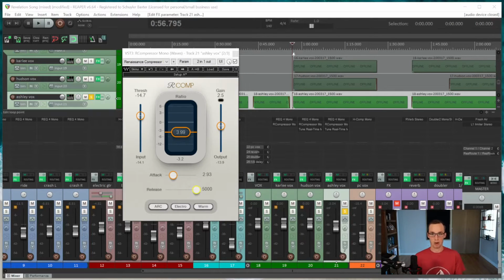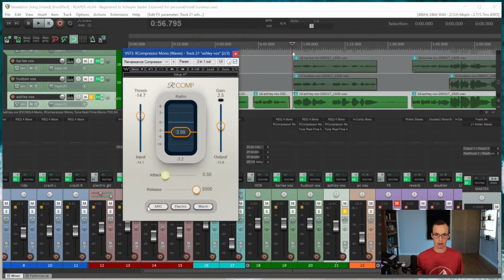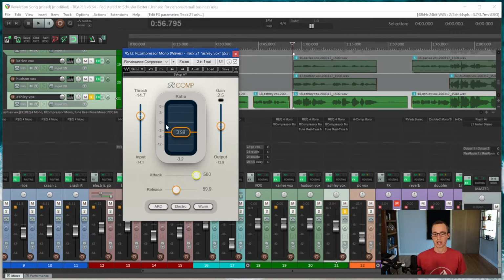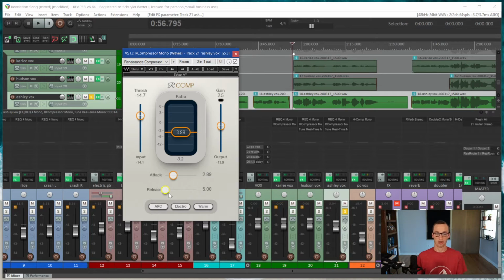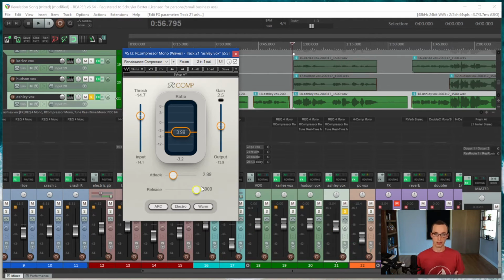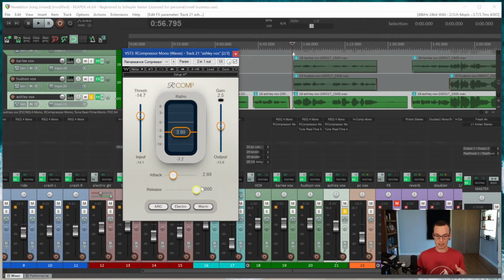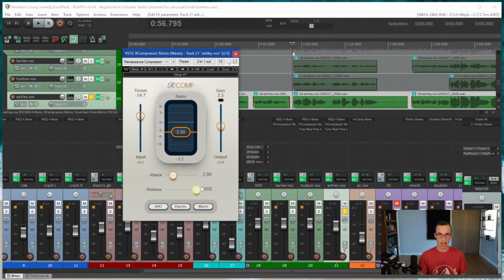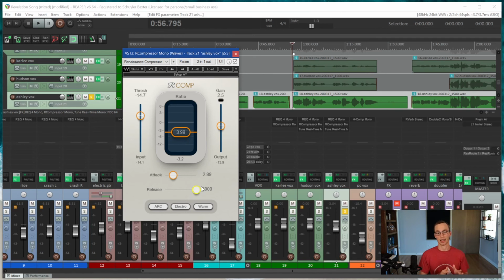Is Attack & Release Ruining Your Mix?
Most audio engineers understand threshold and ratio on a compressor, but attack and release are often misunderstood and left untouched. In this video, I want to show you what attack and release sounds like so you can dial them in correctly.

These two parameters can often be the difference between a flat, lifeless mix, and a dynamic, transparent mix. Hope this helps!

Also, don't forget to get your FREE "7 Step Mix" download!

- Schuyler